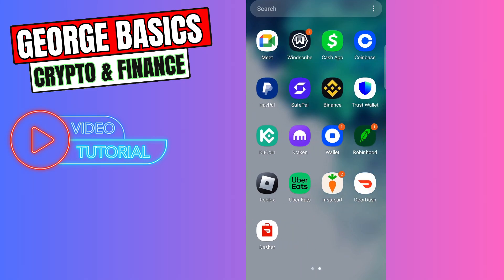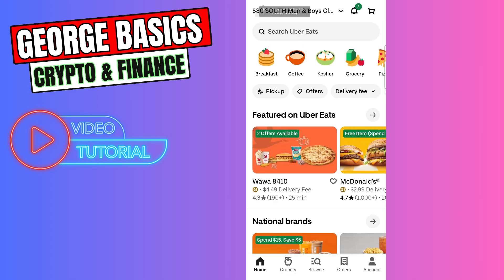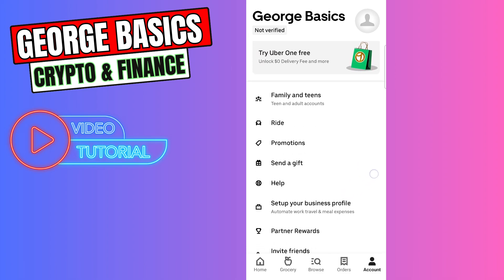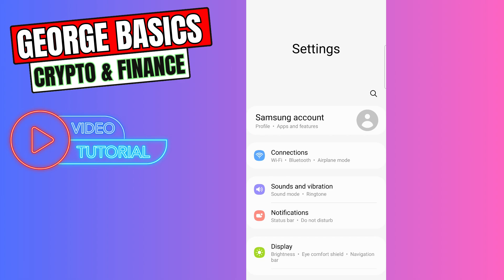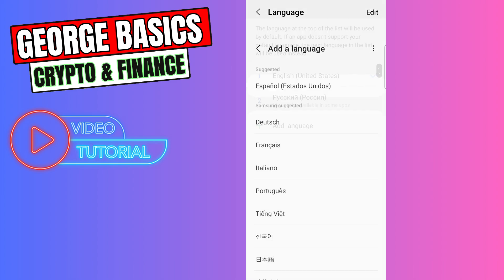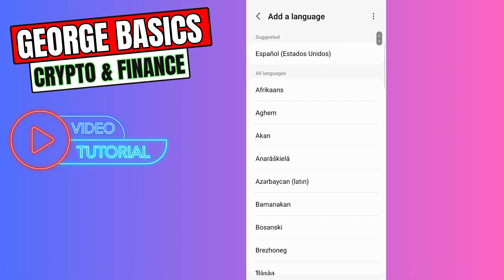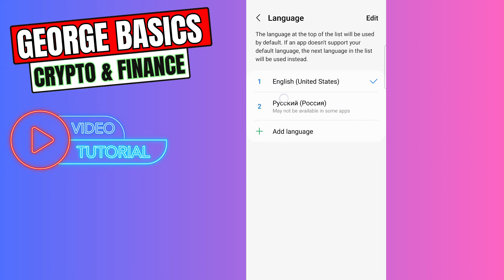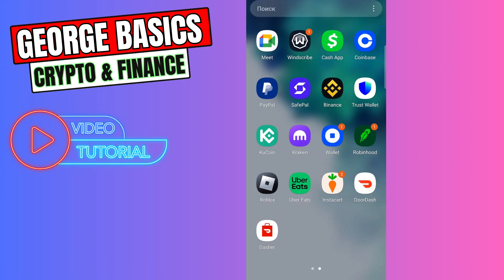How To Change Language On Uber Eats App 2025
How To Change Language On Uber Eats App

Learn how to change the language on the Uber Eats app with this easy, step-by-step guide.